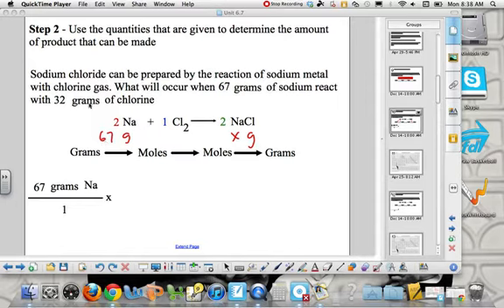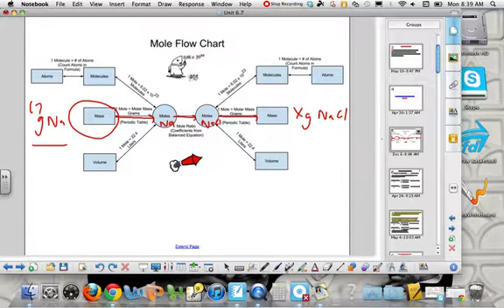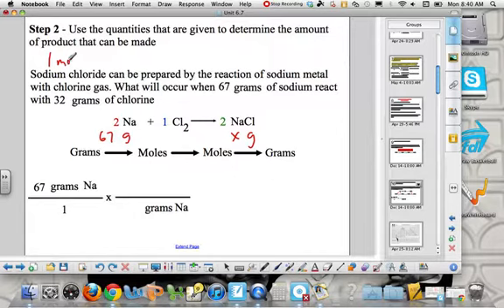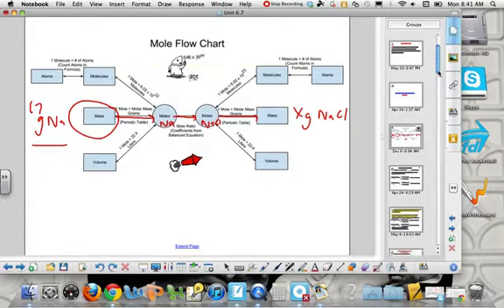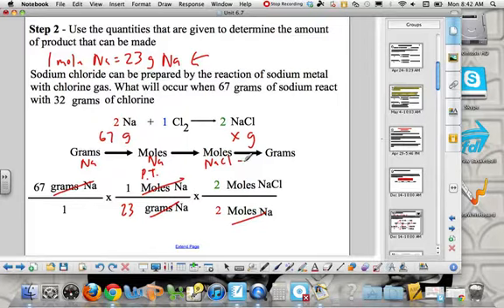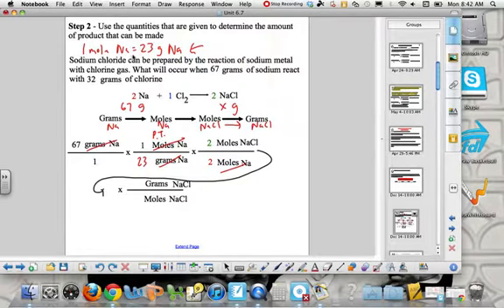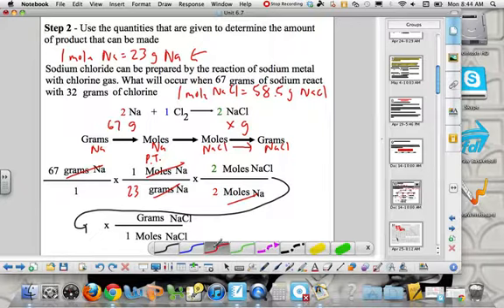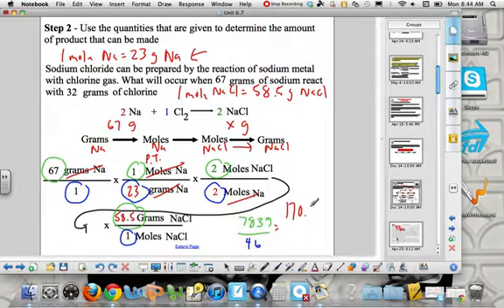Limiting and Excess Reagent - Step 2: Part 1 Help